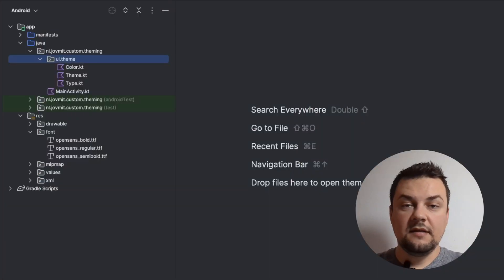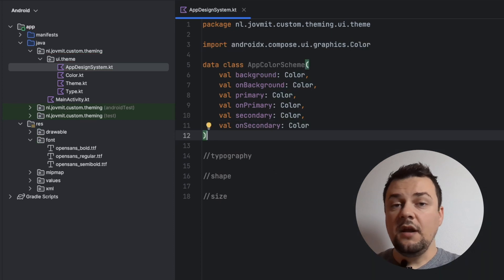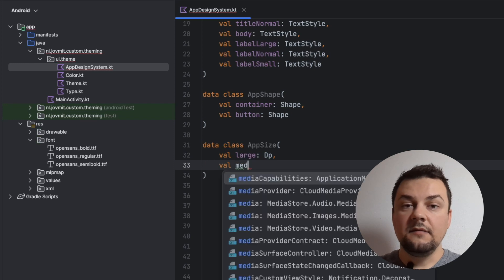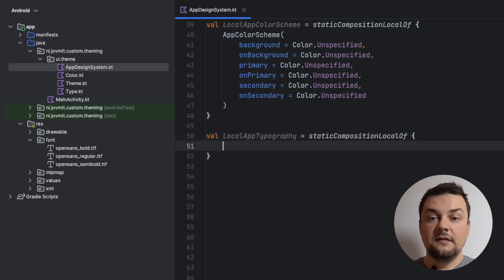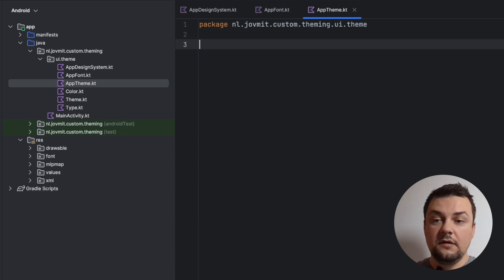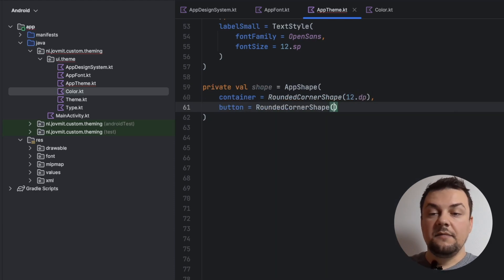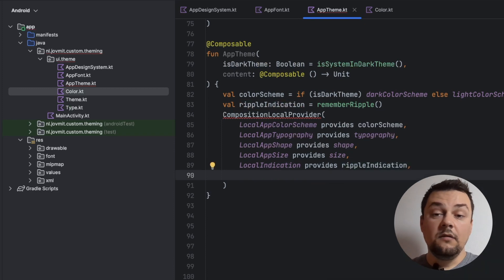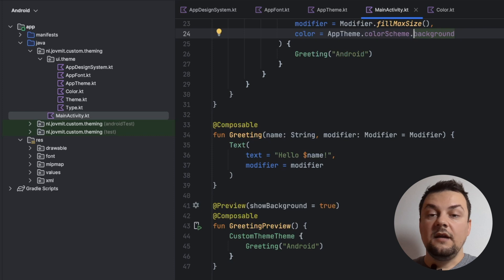How To Create And Use a Custom Theme in Jetpack Compose